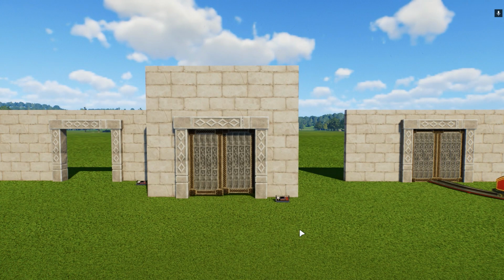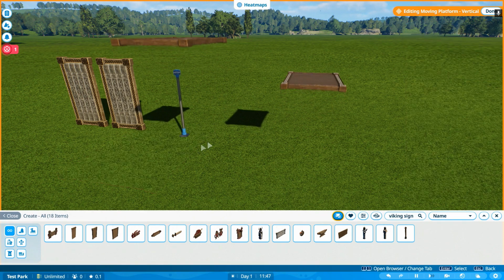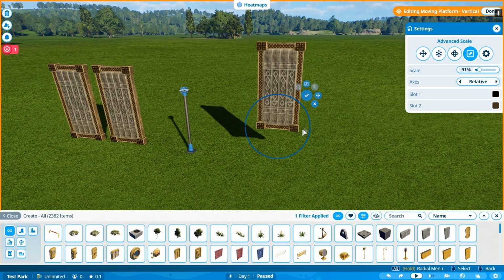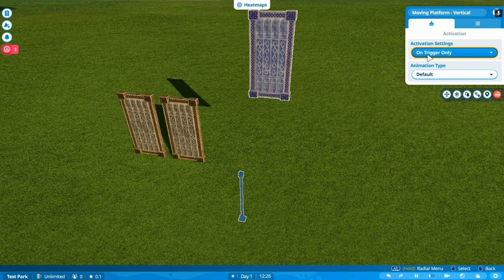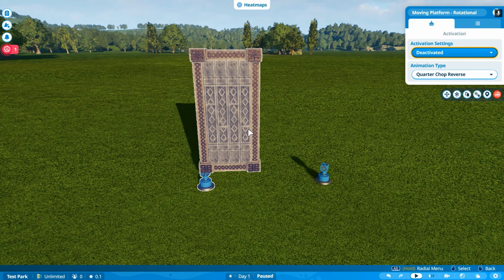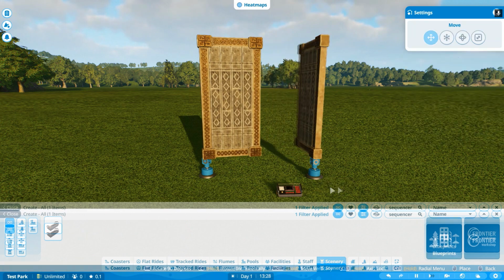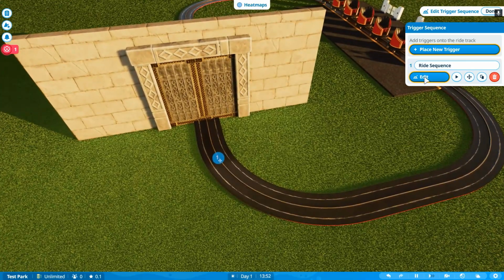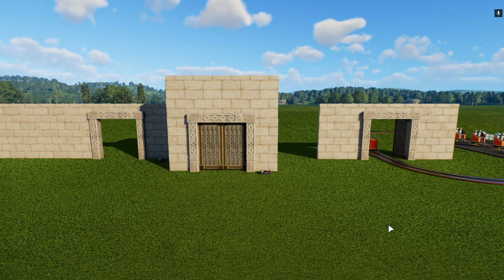How To Make MOVING DOORS In Planet Coaster 2 - Tutorial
How to make a custom moving door using the moving platforms in Planet Coaster 2. I hope you find this guide helpful and if you have any questions, please put them in the comments.

To see these doors in a build, check out my Ancient Realm build:

Apologies that the audio quality isn't that great - I had to remove all background noise from the commentary recording.

00:00 Intro
01:31 Attaching Objects To The Moving Platforms
05:25 Changing The Movement Controls
09:12 Creating Triggered Events
12:57 Summary